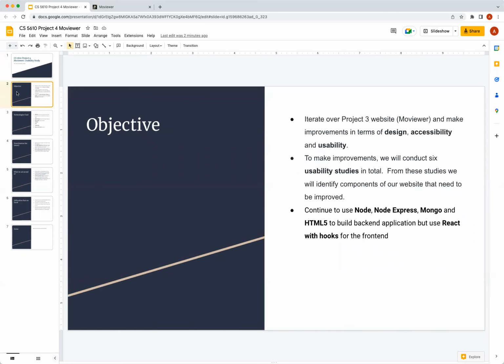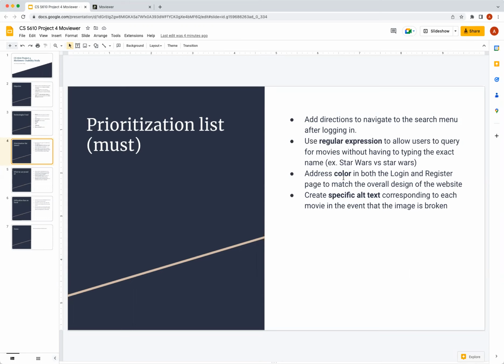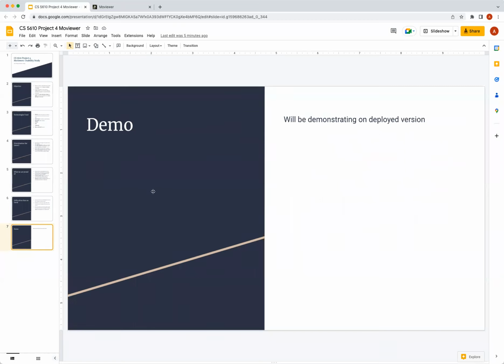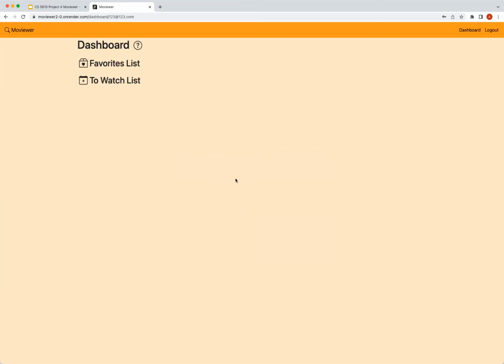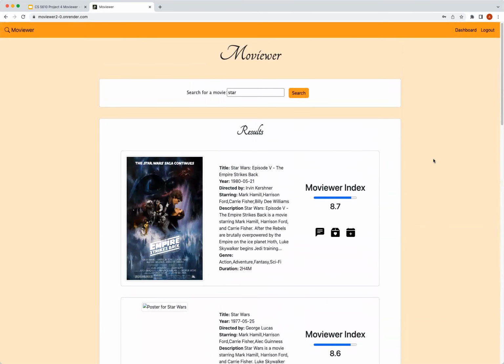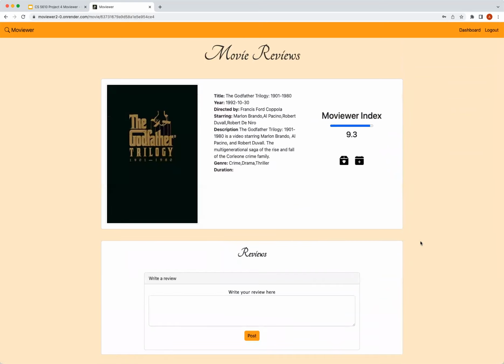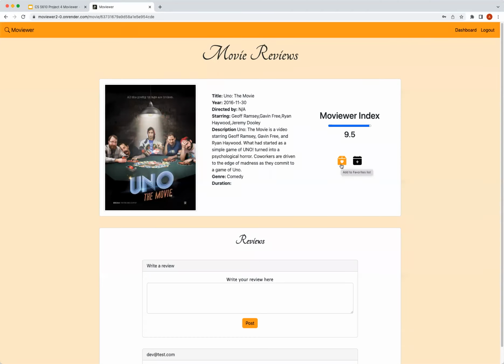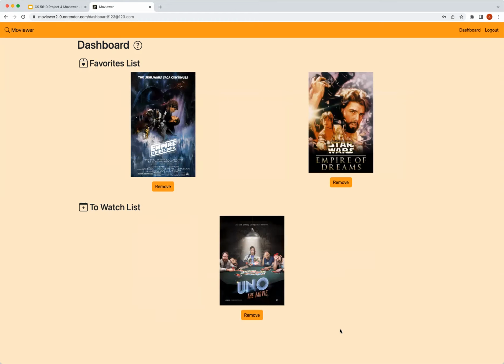Demo Moviewer2.0 (CS5610 Project 4)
The demo video for the last project for CS5610.